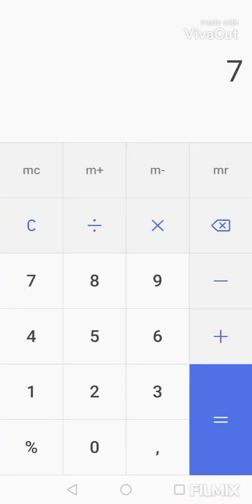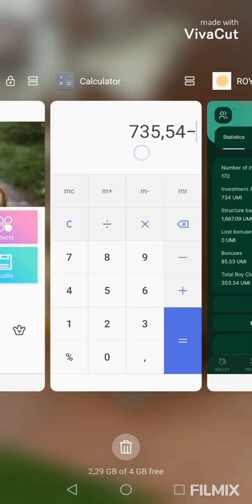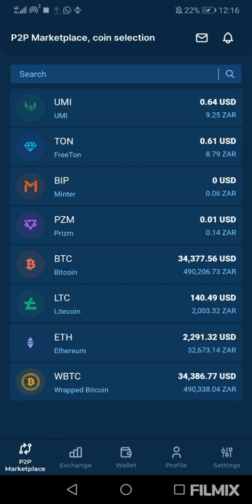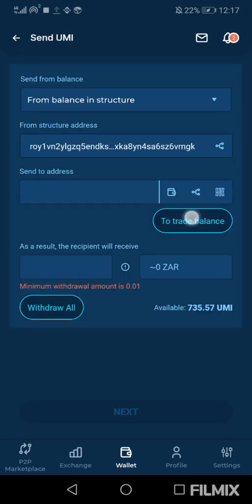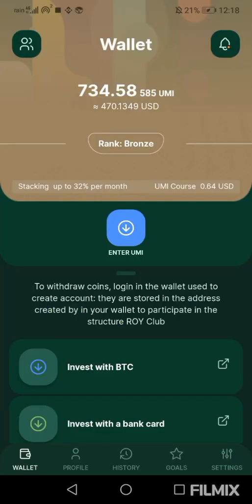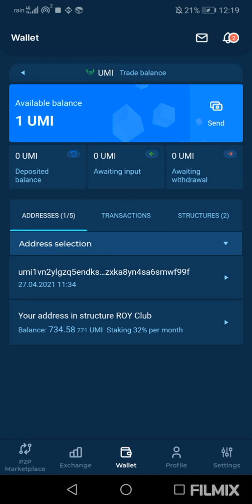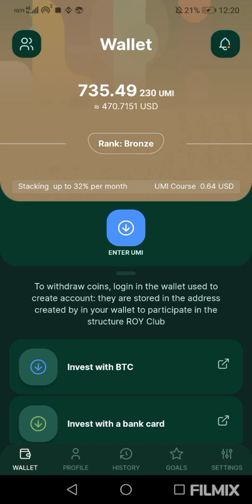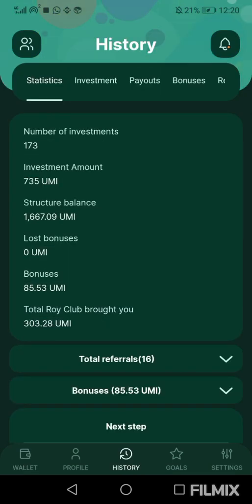Compounding your UMI using Roy Club and sigen.pro apps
This video takes you step by step on how to compound your UMI coins